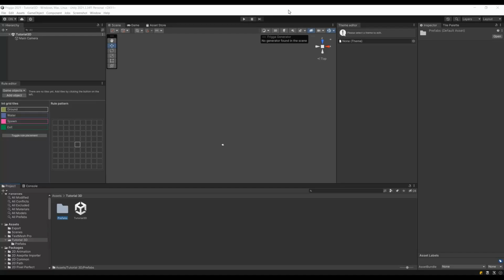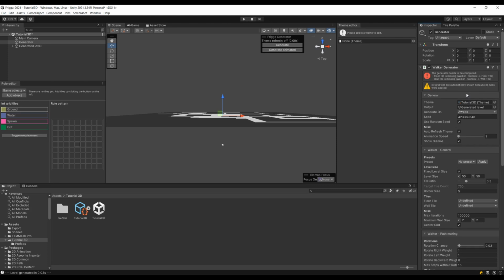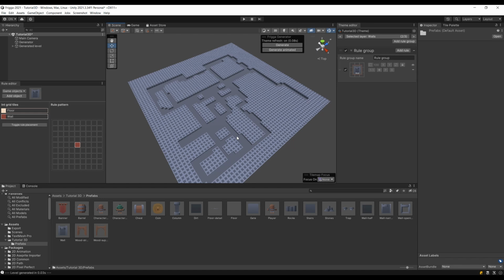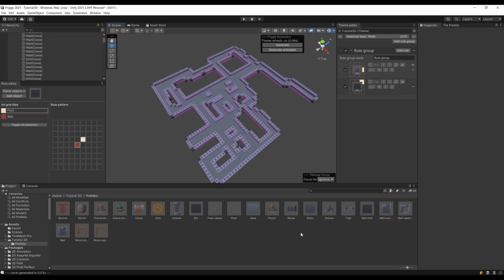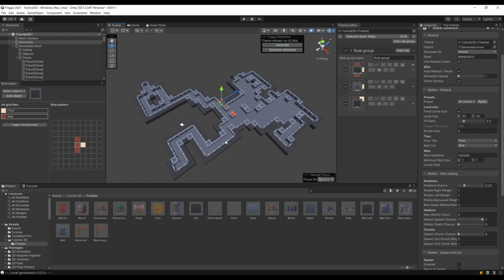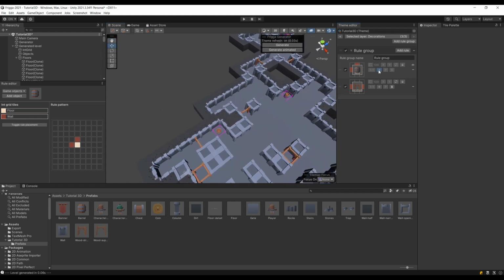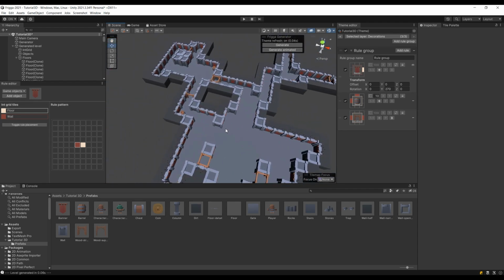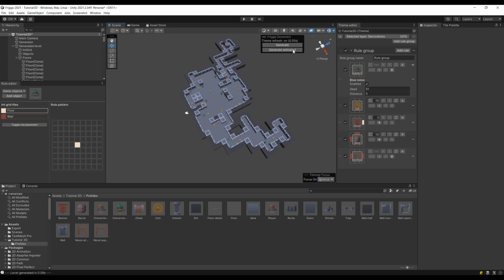Generating 3D levels with Frigga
Let's explore how to generate procedural 3D levels in Unity with Frigga.